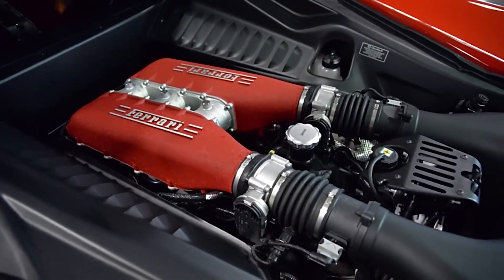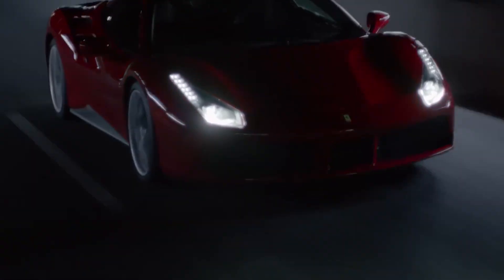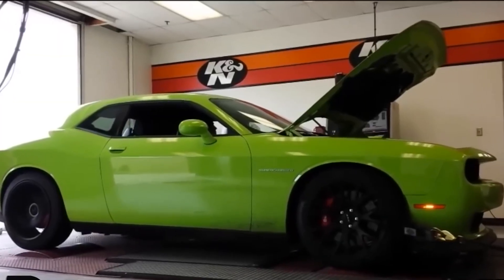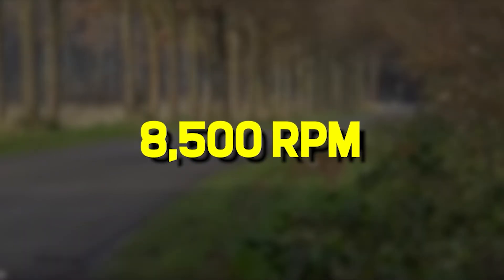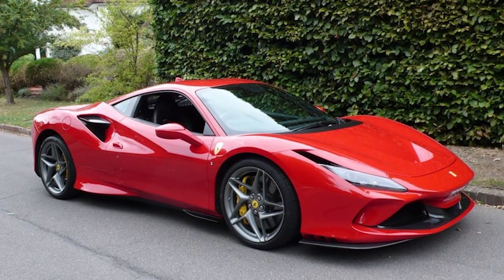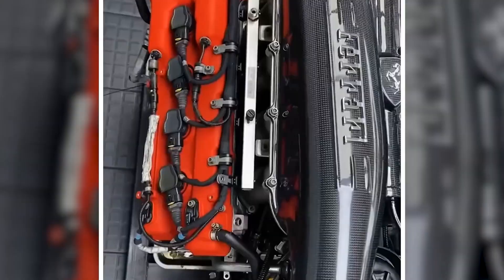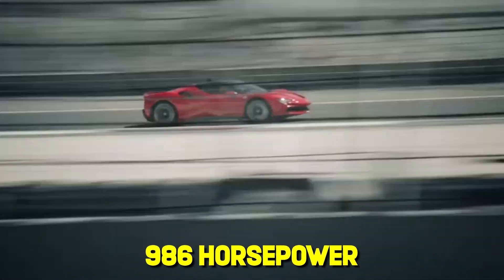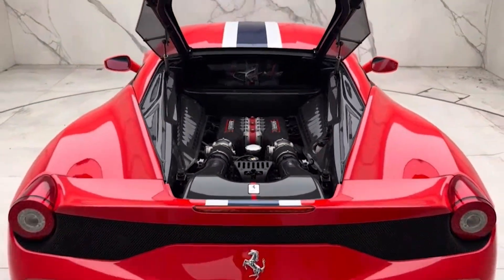The Engineering Marvel That Made Ferrari Legendary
Ferrari didn’t just build engines — they engineered legends. At the heart of their screaming V8s lies a radical choice: the flat-plane crankshaft. While the rest of the world built smooth cross-plane V8s, Ferrari chose vibration, difficulty, and insanity in pursuit of one thing — unmatched performance.

From the 308 GT4 in the 1970s to the iconic 458 Italia and today’s SF90 Stradale, Ferrari’s flat-plane crank transformed ordinary combustion into a symphony of 9,000 RPM fury. The result was more power per liter, quicker throttle response, and a sound that rivals Formula One. This was the engineering marvel that made Ferrari legendary.

In this video, we break down how the flat-plane crank works, why it makes Ferrari engines scream like no other, and how it reshaped the world of performance cars forever. From naturally aspirated masterpieces to turbocharged monsters, this is the story of Ferrari’s most important engineering decision — and why no other brand has ever matched its impact.